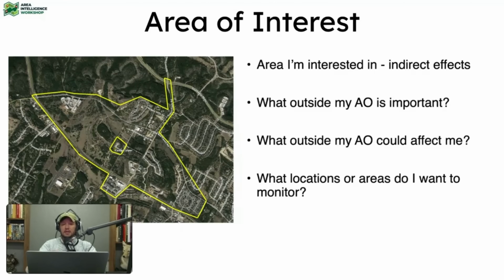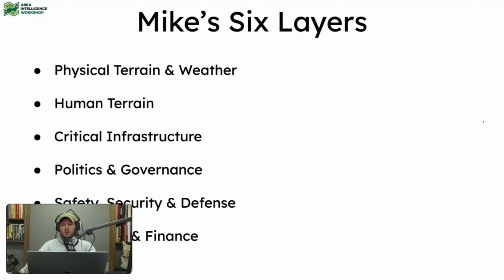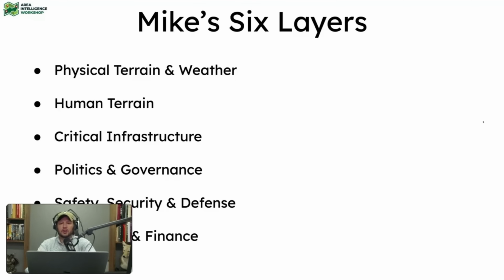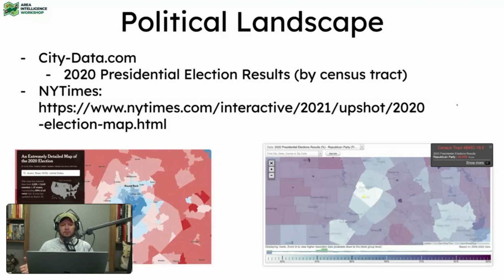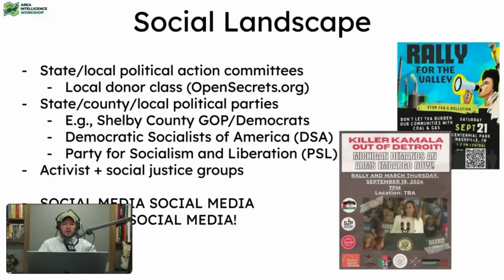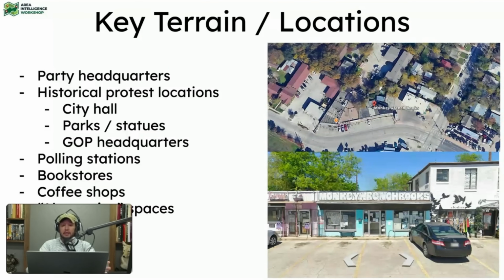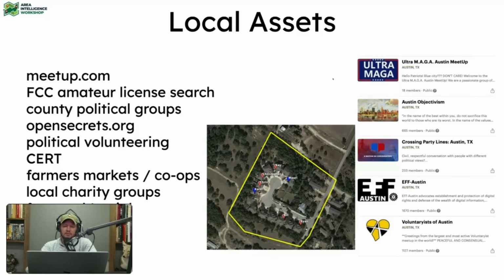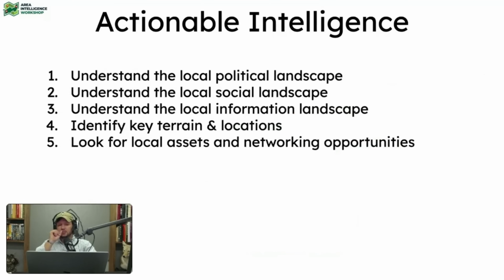Do THIS Before Election Chaos [AREA STUDY HOW-TO]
Get a free copy of my Intelligence Estimate template by signing up for Field Notes, a new weekly newsletter on Area Studies, Intelligence Networks, and Collection Capabilities.